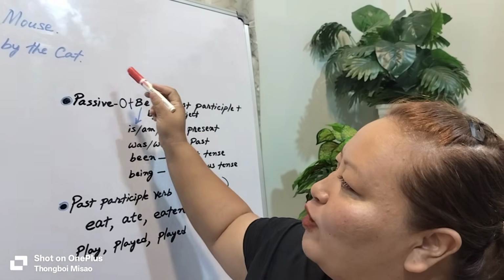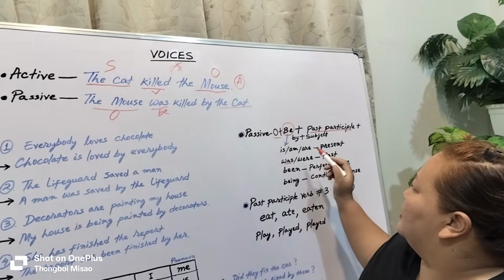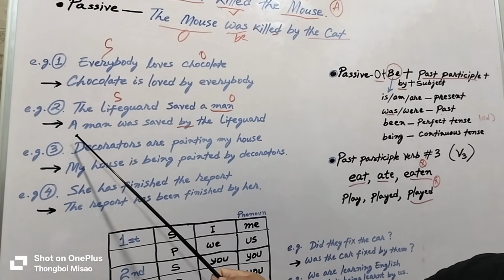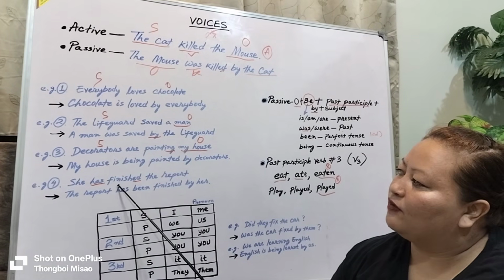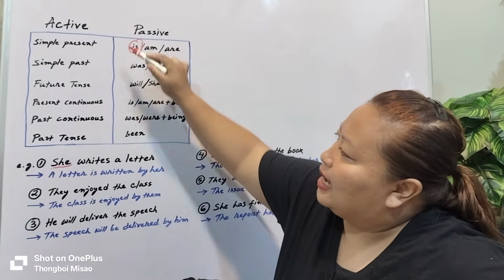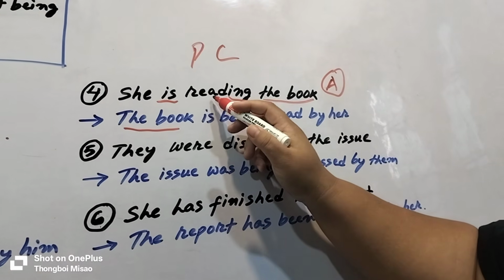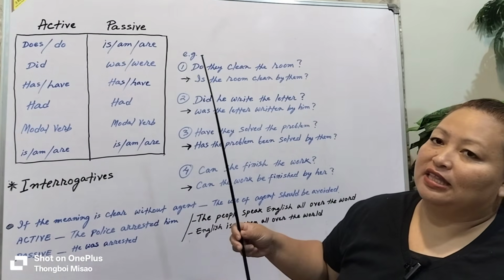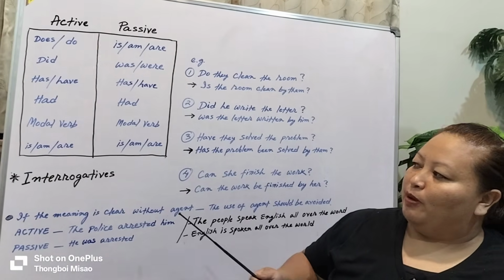Active & Passive Voice in Thadou-Kuki, by Madam Kimrose Misao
Learn English Grammar with Madam Kimrose Misao!
This lesson is explained in Thadou-Kuki to help beginners understand English Grammar easily.

What will you learn in this video:
Easy explanation in Thadou-kuki for better understanding.